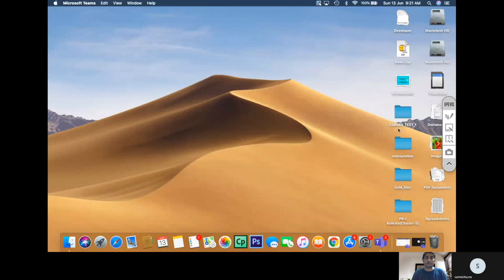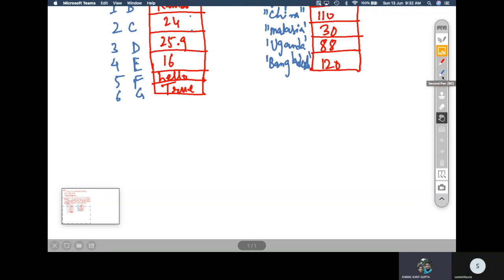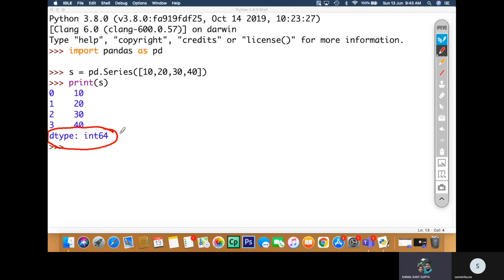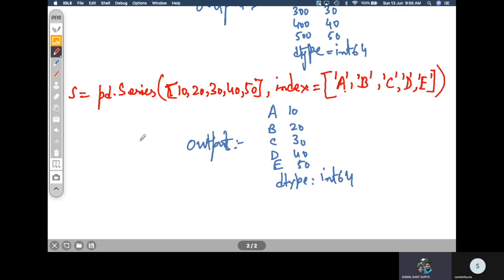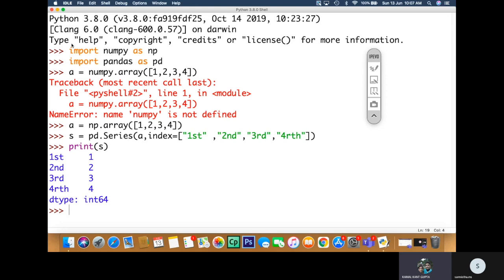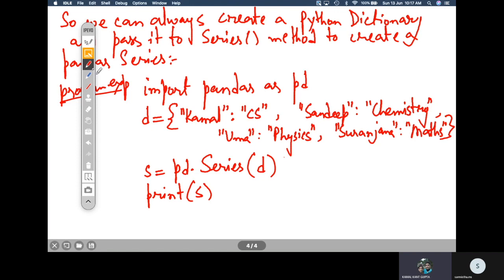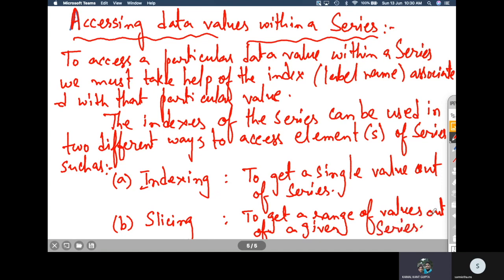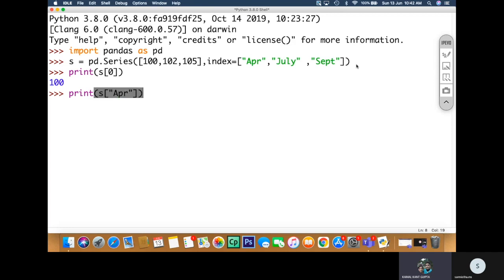Pandas Series Session 1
Welcome to the  Virtual Class-02 of  XII- IP 2021-22 Class.
In this session we will learn :
DATA STRUCTURES IN PANDAS
 SERIES
 a. CREATION OF SERIES
 b. ACCESSING ELEMENTS IN THE SERIES